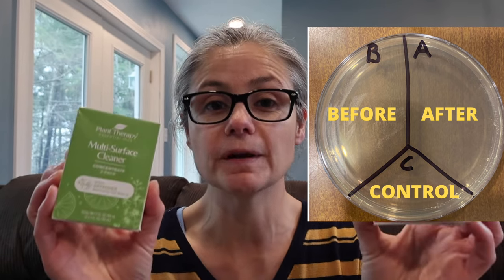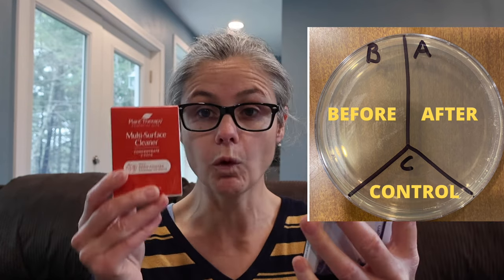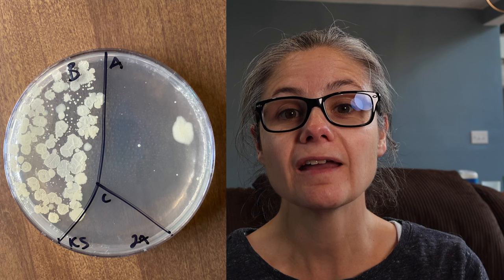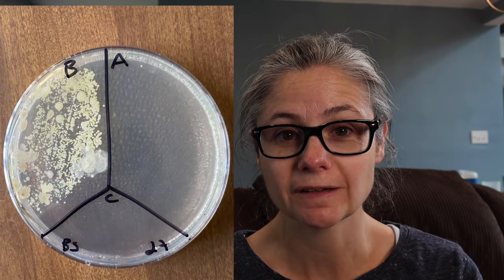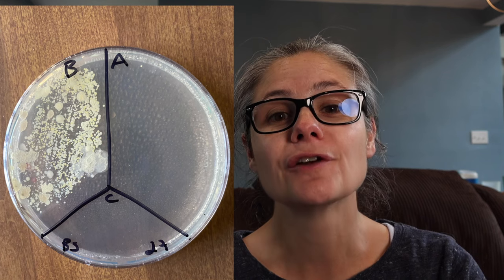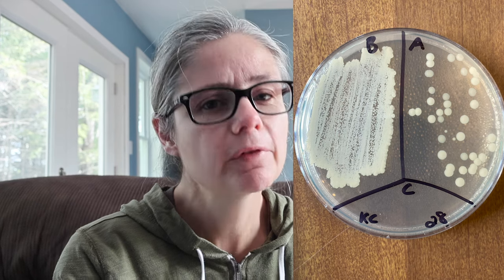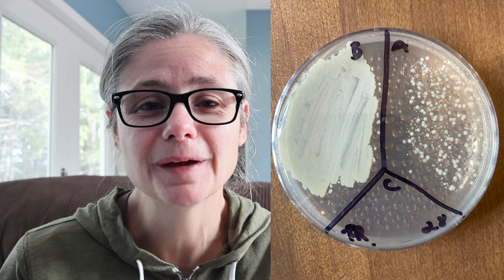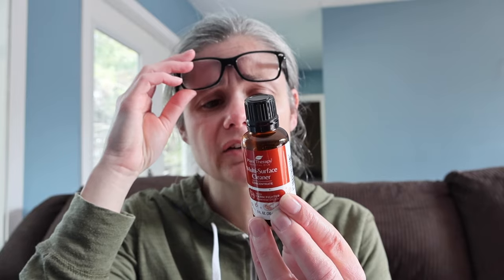Plant Therapy Multi-Surface Cleaner Germ Fighter & Defender Essential Oil Blends Bacteria Tested!!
These products were mailed to me by a viewer to test.

In this video, I tested Plant Therapy Multi-Surface Cleaner Concentrate in both Germ Fighter & Defender Essential Oil Blends.  I use Petri dishes and sterile swabs to test various areas in my home before and after cleaning with the Plant Therapy Multi-Surface Cleaner!

Videos You might be interested in:
What is a Cleaner vs Sanitizer vs Disinfectant? & How I Test Some Products Against These Claims!

***SUPPORT ME!***
Leave a YouTube Super Thanks!
~~~SHOUTOUT TIME!!~~~
~Thank you for buying me some coffee~
Witfilda!
TJ!
Vyviane!
Kayla!
Mary!
C Leonard!
Ryan!
Kimberly!
Stephanie!
Jamie!
Pamela!
Katie!

CDGMR1!
Bereever!

Mail:
Linda Strickland
10 State Rd #246